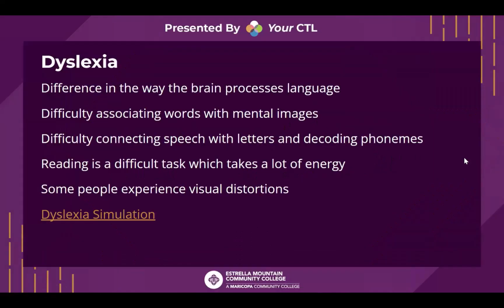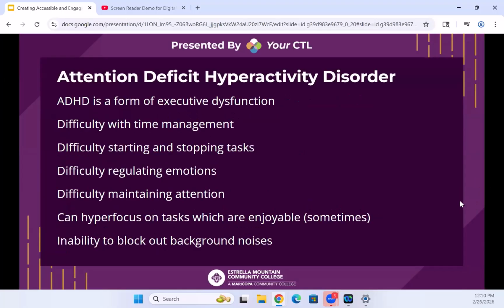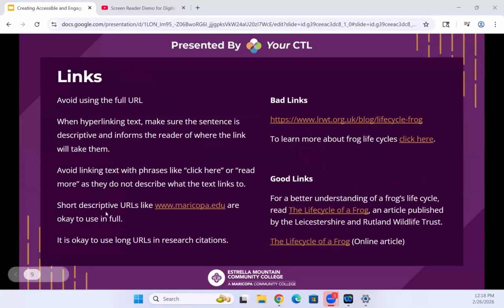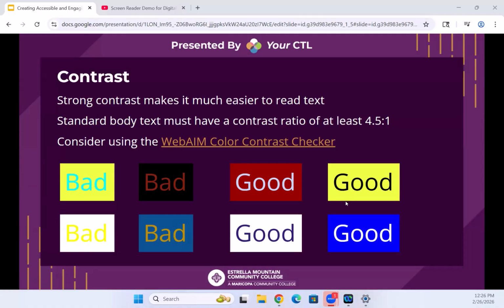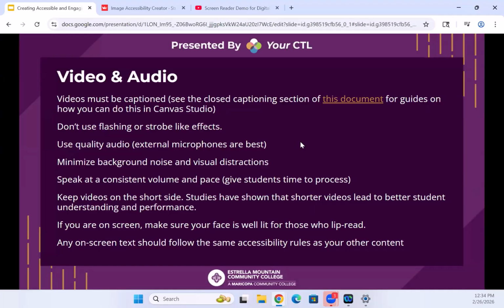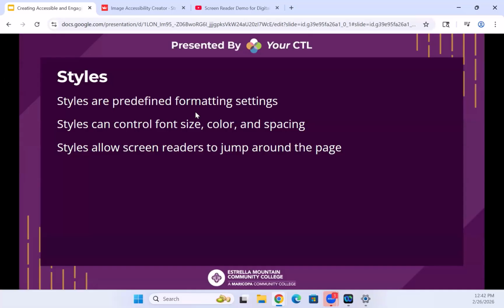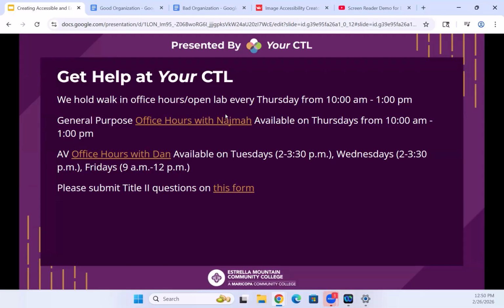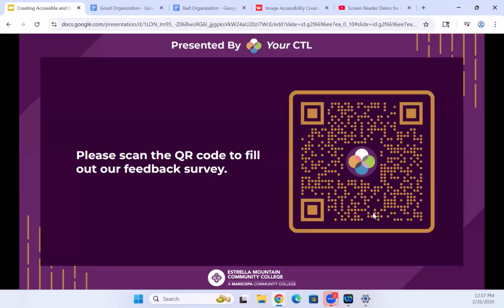Creating Accessible & Engaging Content - February 26, 2026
Video recorded February 26, 2026.